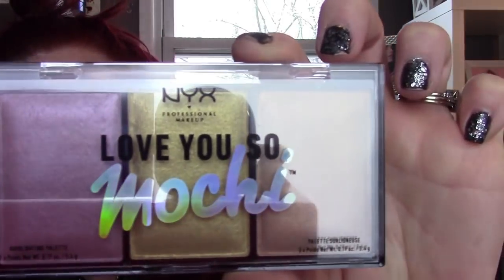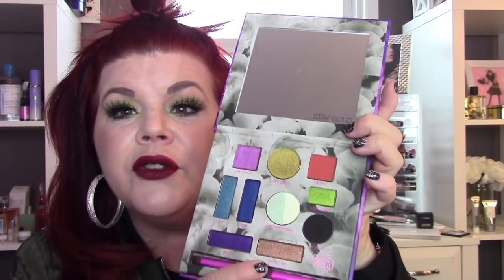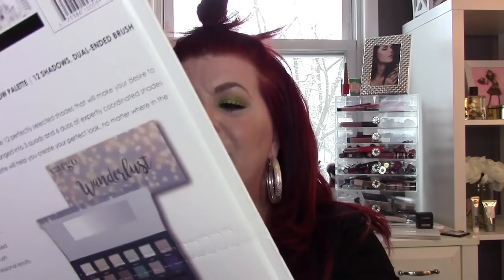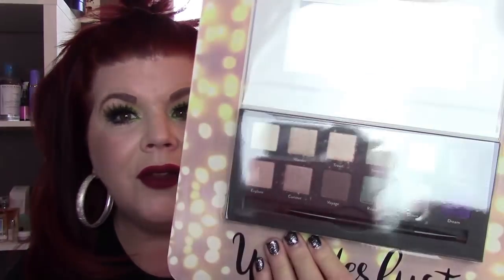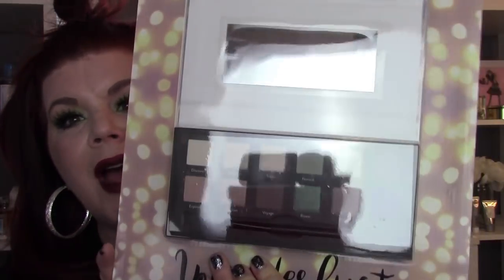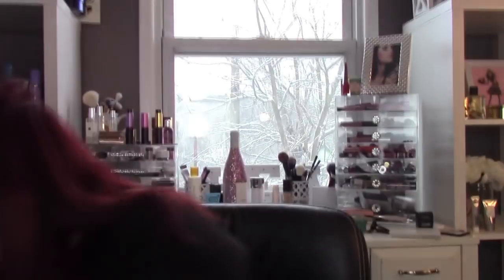OMG LOOK WHAT I FOUND ON SALE HUGE HAUL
HI, everyone my channel is so much fun love beauty products ,jewlery,hair care and anything that has to do with makeup i love reviewing products